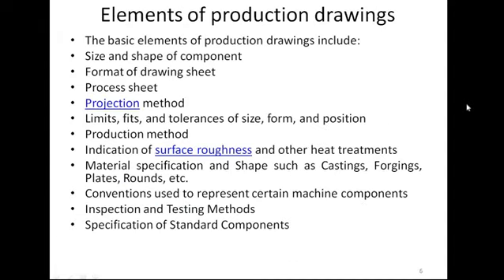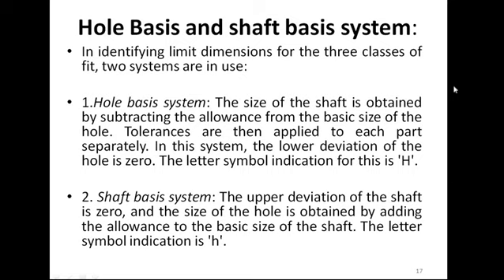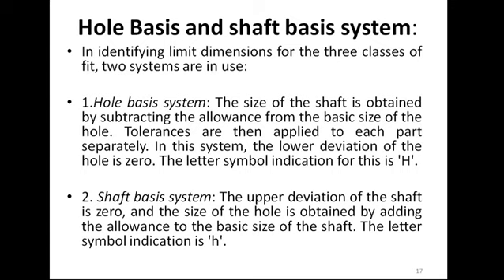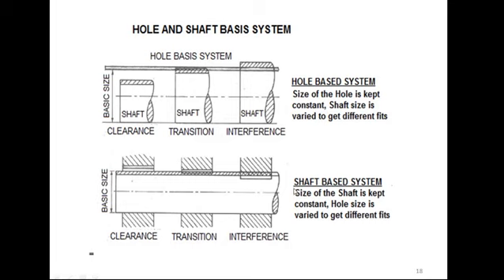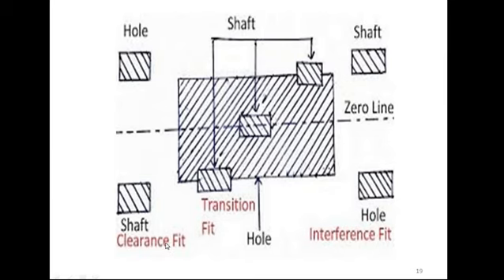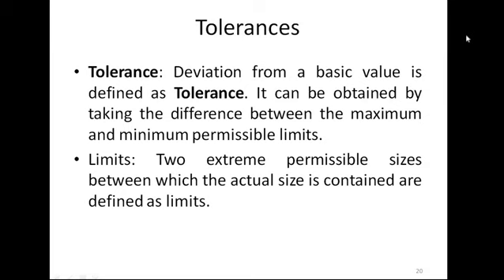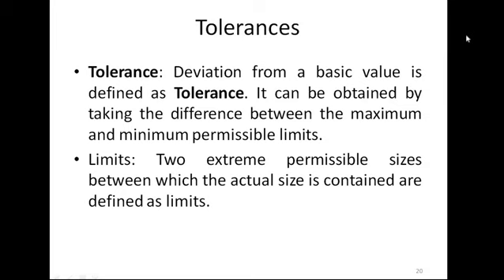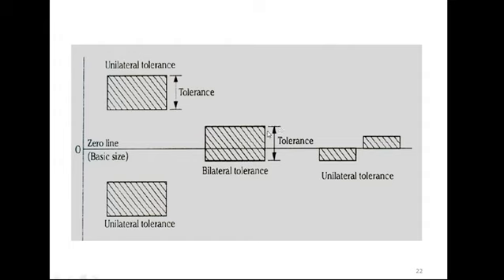Production Drawing and reading blue prints Video no 3